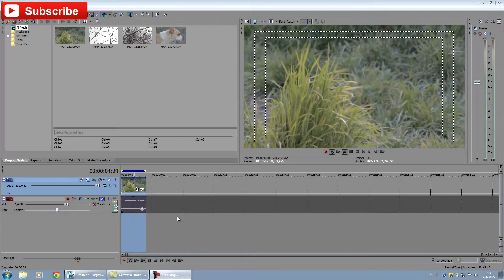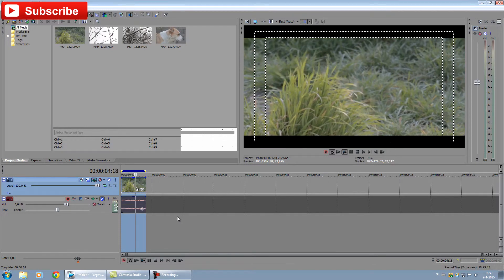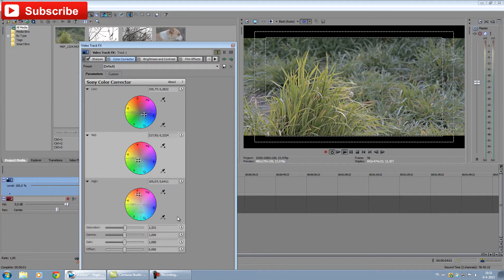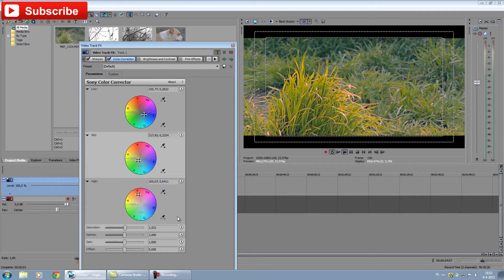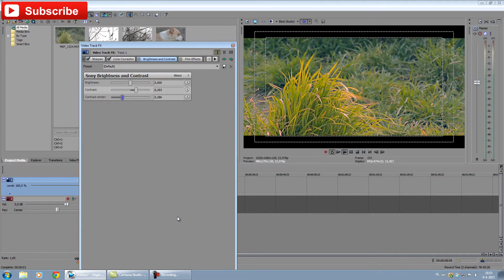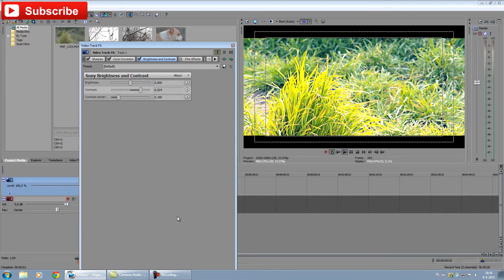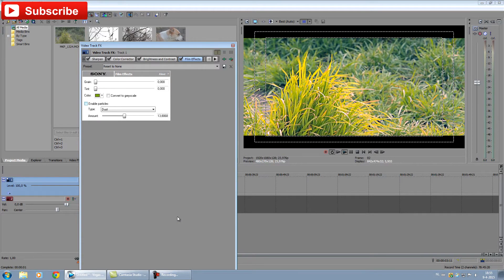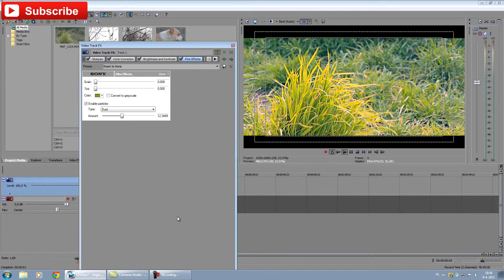Adding Some Heat To A Clip in Sony Vegas Pro With Color Correction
Let's have another little experiment in Sony Vegas Pro today. The basis is again the Technicolor profile and in post we add sharpening, color correction, brightness and contrast and dust from the film effect. The latter however, did work out other than expected. Mainly because I expected the wrong thing I guess.